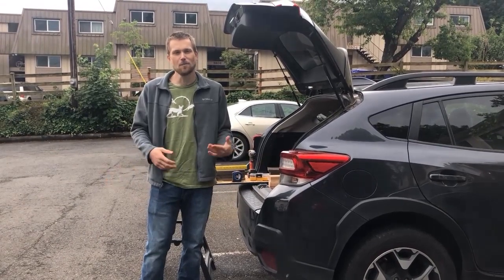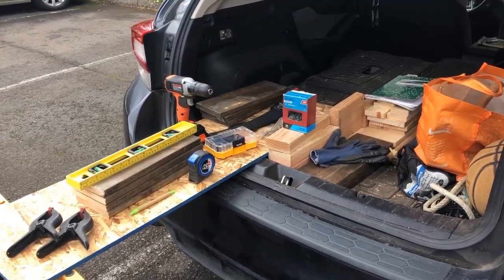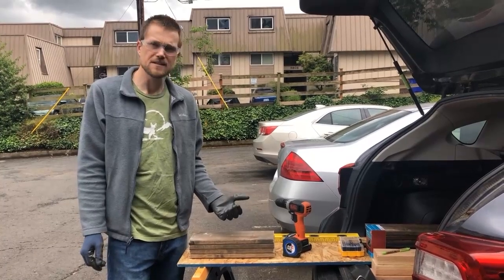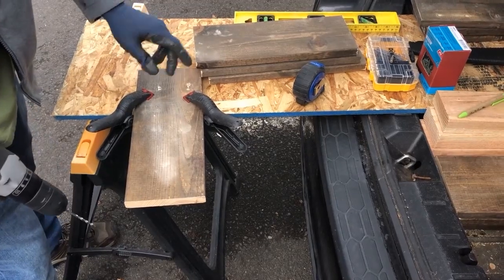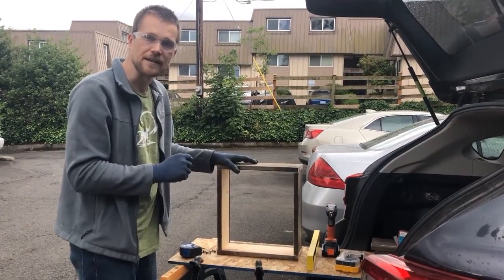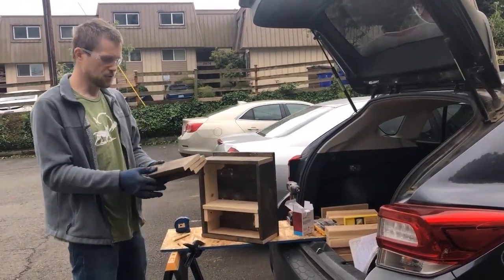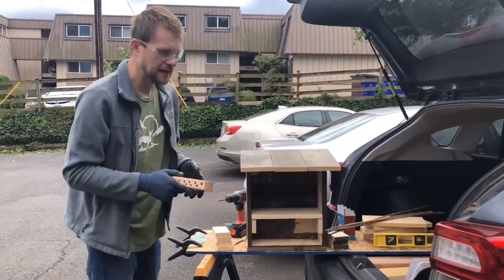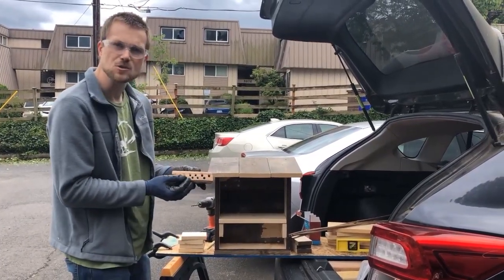Building a Mason Bee House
Learn how to build a Mason Bee House for them it live in your backyard